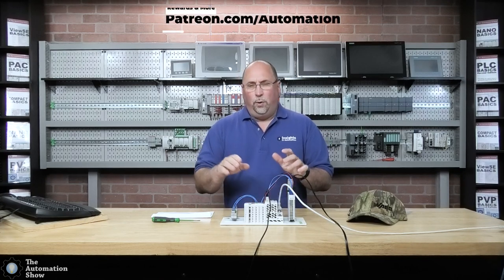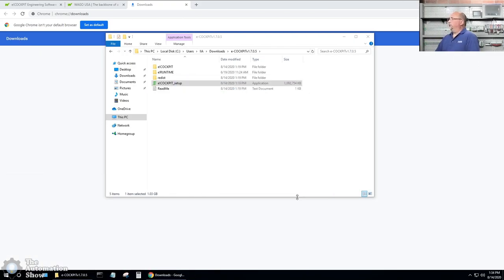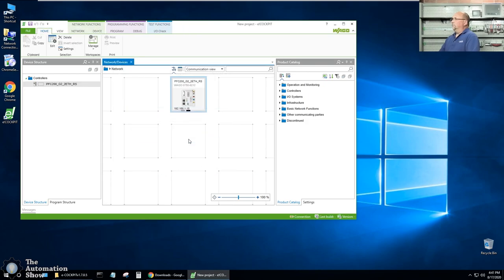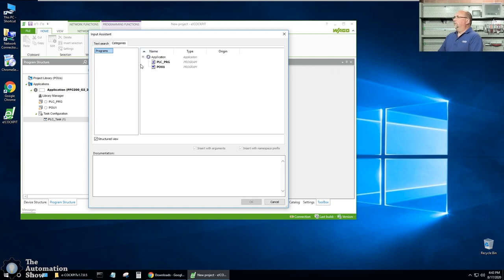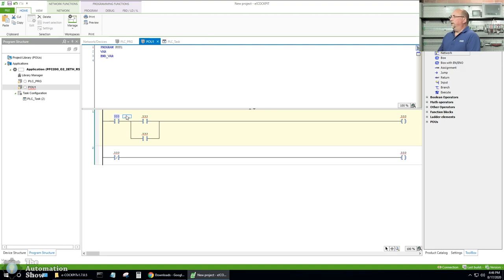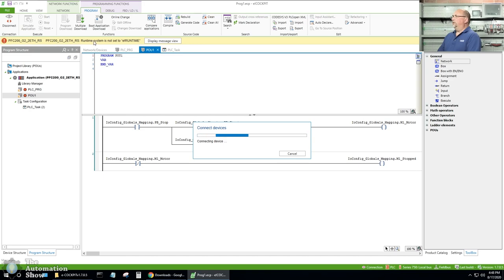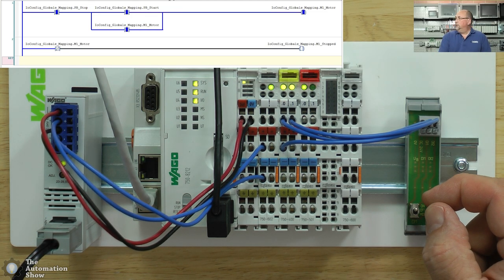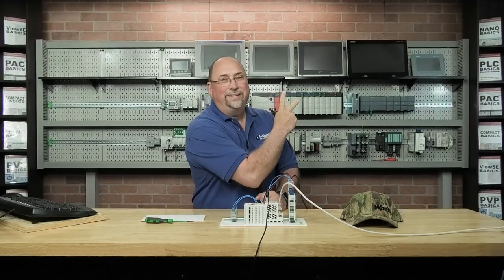Wago PLC: First Time Programming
I wire up, write, download, and test my first Wago PLC Program in this week's episode (TAS S1 E46)
In-person courses also available
Unlock 4 new member-only videos each week, plus over 400 existing how-to videos starting at just $10/mo at YouTube.com/@InsightsIA/join

To view my free guides with over 1800 articles and videos,

To ask us questions on this or other products, visit our community

about having products featured on my Shows, Podcast, and Blog